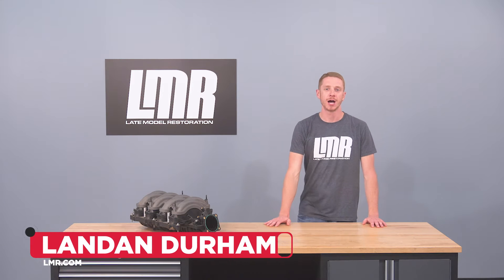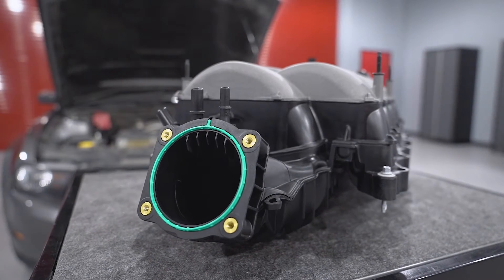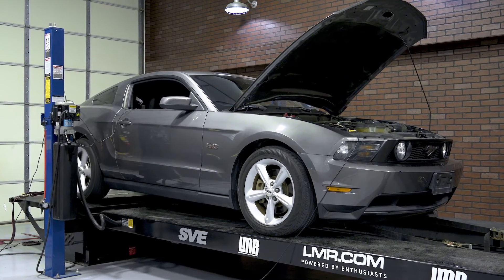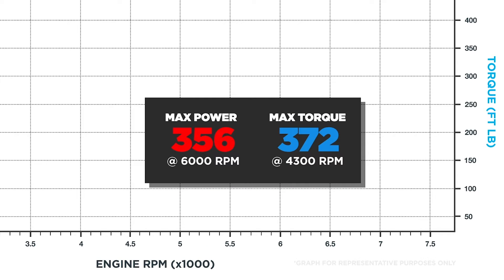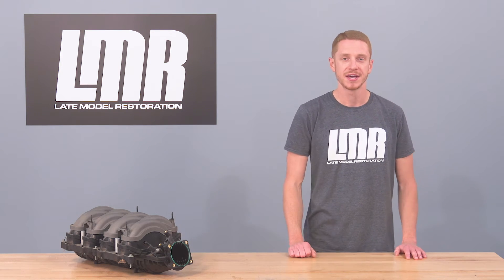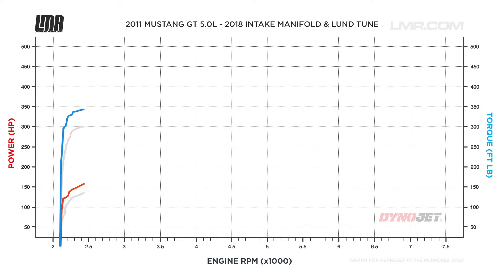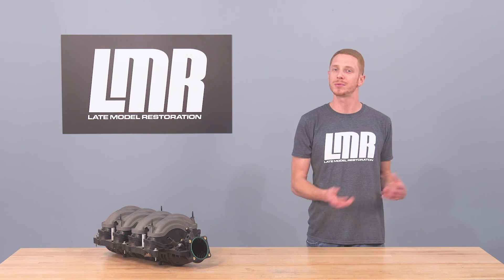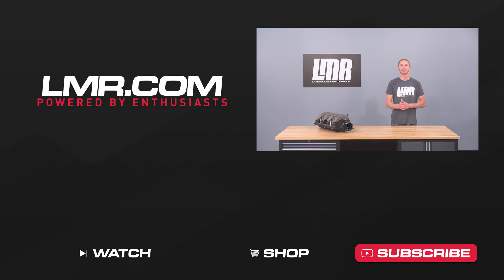Dyno Testing 2018 Intake Manifold On A 2011-2014 Mustang GT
Upgrade For 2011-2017 Mustang GT
Upgrade your 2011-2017 Mustang GT with a 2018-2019 Mustang 5.0L intake manifold from Ford! Your stock intake manifold for your 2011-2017 Mustang was built for stock performance and is restrictive. This 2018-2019 Mustang 5.0L intake manifold is made to replace your stock manifold and give you better performance! With a bolt on application, this intake allows you to instantly gain more horsepower and increase your air intake flow. IRMC deletes are required to allow your intake valves to stay open, delete the actuators and sensors for a plug and play installation!

Direct Replacement For 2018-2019 Mustang 5.0L
This factory replacement intake manifold is a great upgrade for 11-17 Mustang 5.0L, but is the direct replacement for 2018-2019 Mustang GT and Bullitt. If you need a new manifold on your 2018, this is just what you need to make the fix.

Note
-Requires Custom Tune
-Requires IMRC Deletes MMR-478911
-Modification To Vacuum and Evap System Is Required
-If you have a cold air intake for your 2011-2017, the PMAS intake adapter silicone couple can be used to adapt your 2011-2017 cold air intake to the angle of the 2018 intake manifold. LRS-400352

Application
- Fits 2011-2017 Mustang 5.0L (with modifications)
- Direct Replacement For 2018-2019 Mustang 5.0L Bullitt & GT